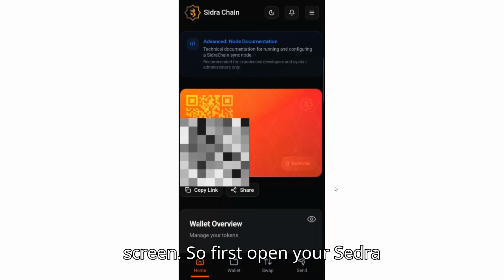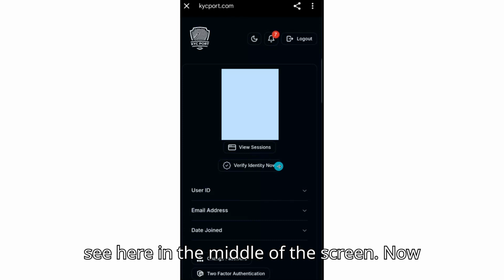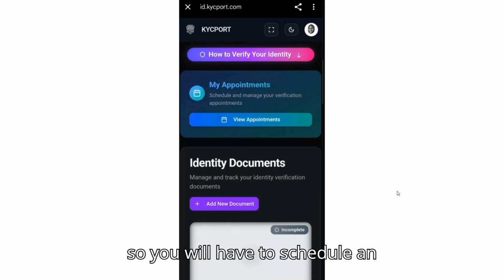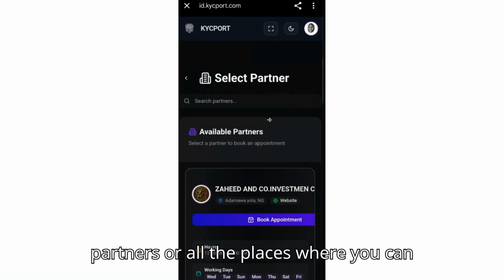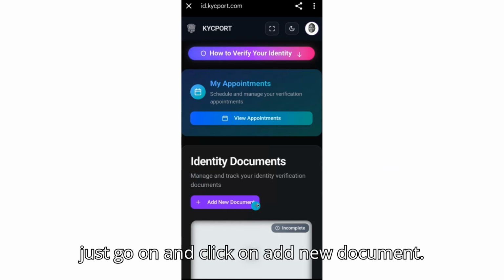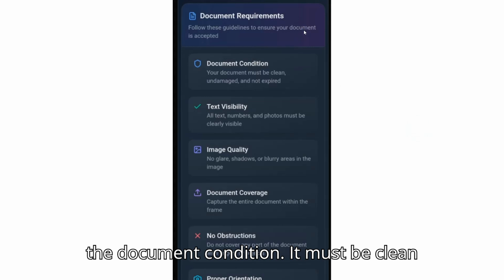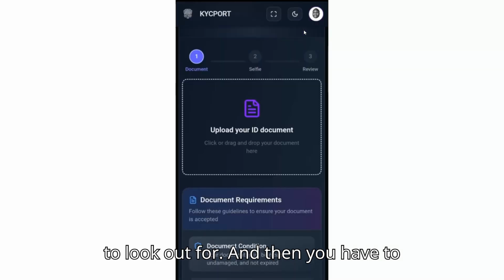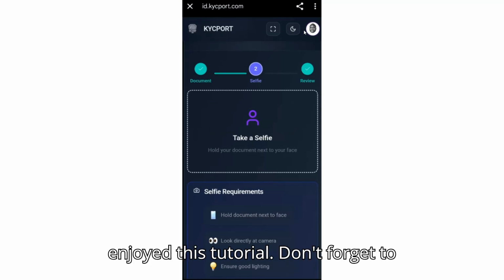Completing Sidra KYC Verification (Simple 2025 Guide)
Follow this step-by-step guide to complete your Sidra KYC verification in 2025—learn how to submit documents, verify identity, and get approval smoothly.